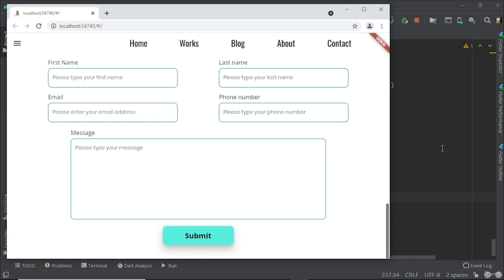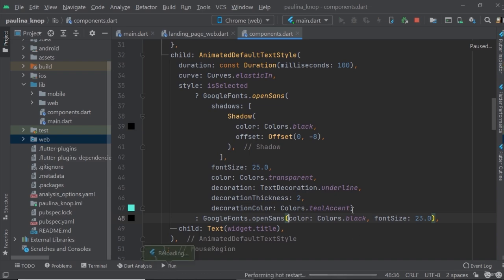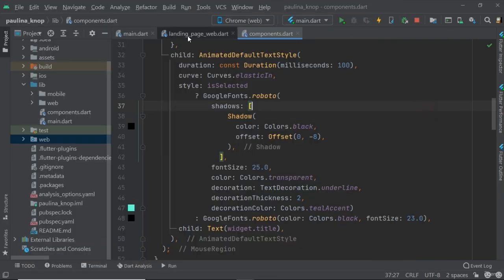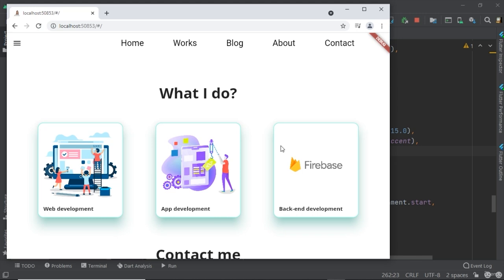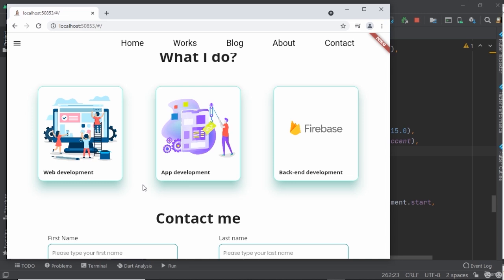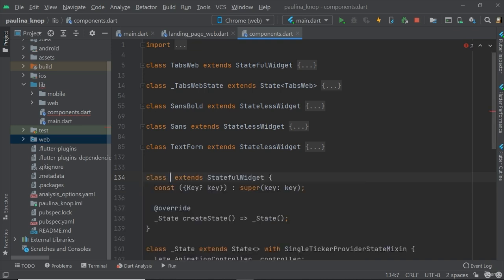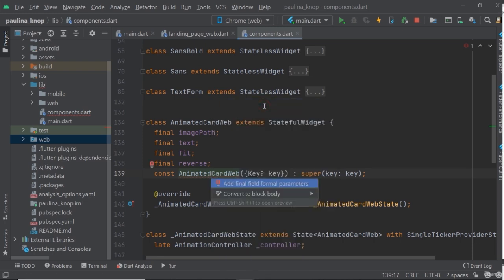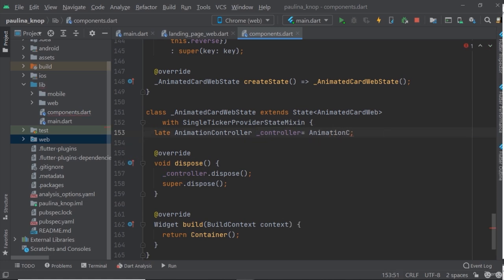91 Flutter Animations